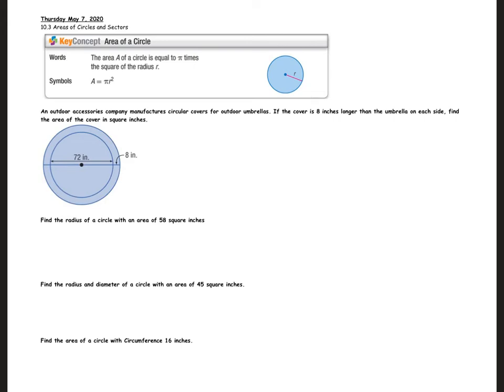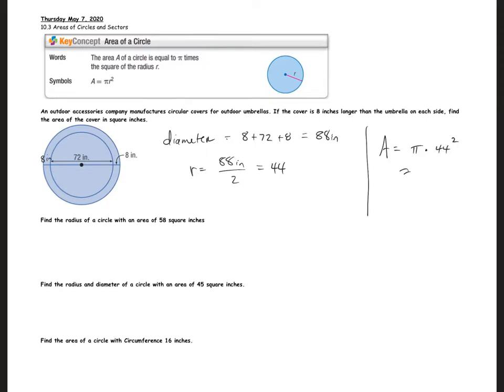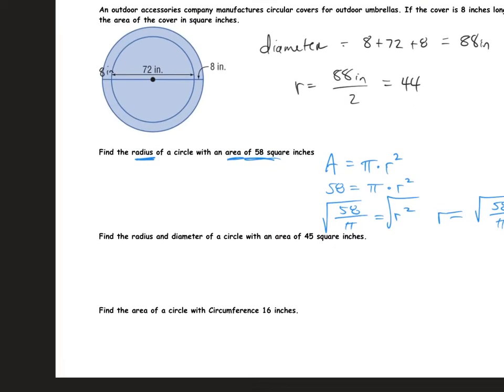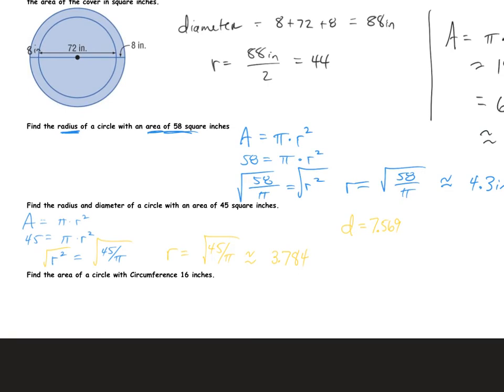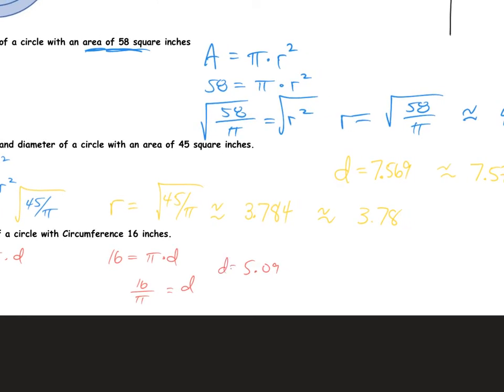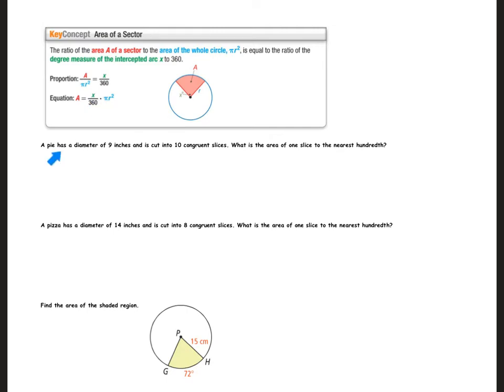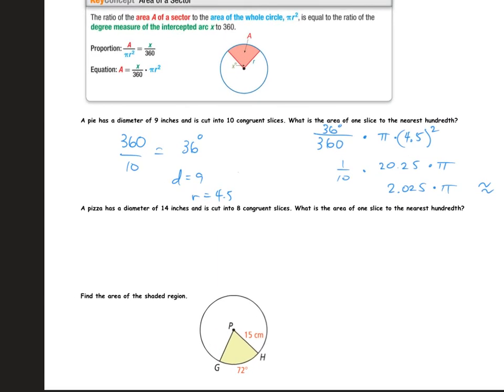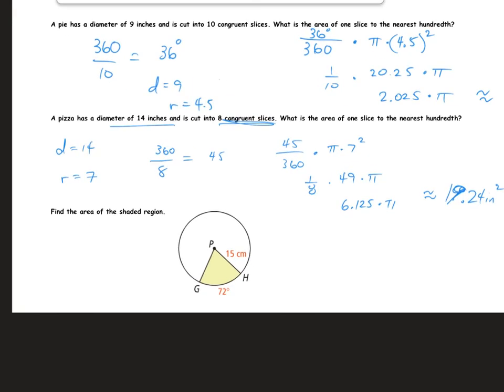May 7th 10.3 Notes